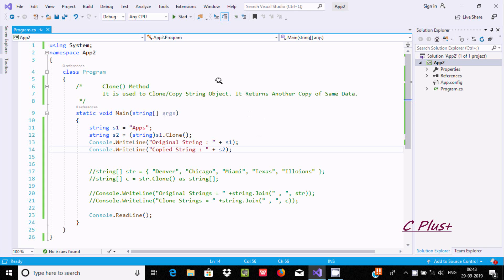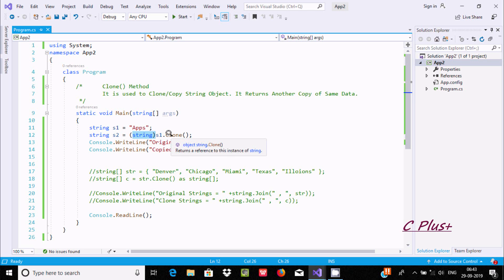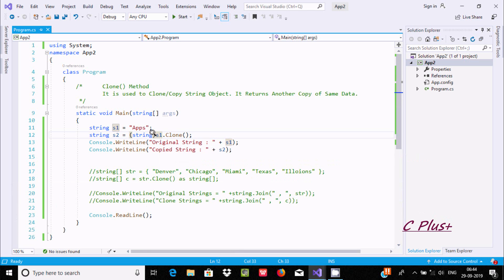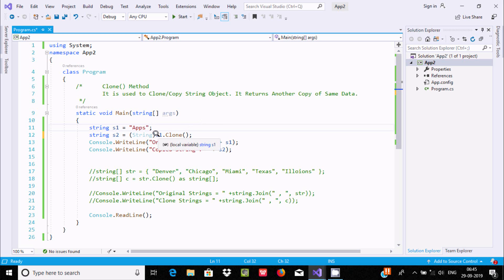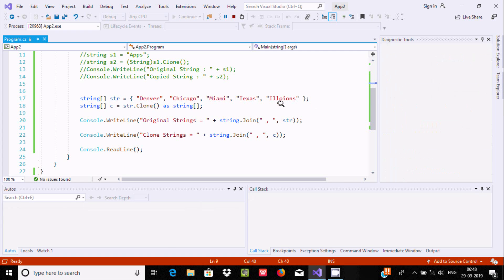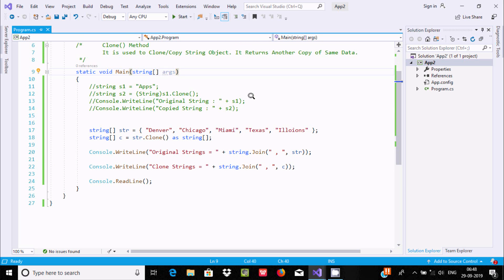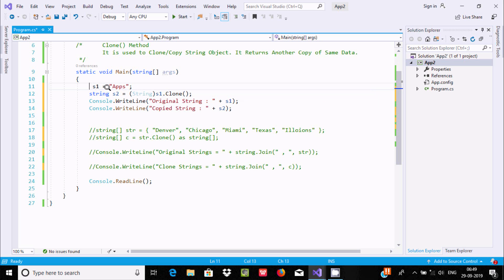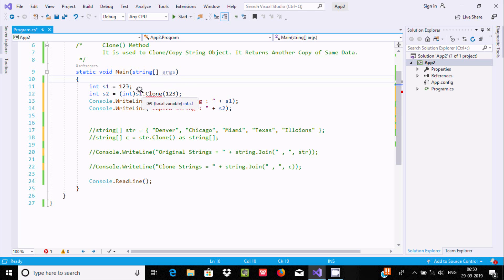Clone Method in C#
Clone Method

C# Clone Examples